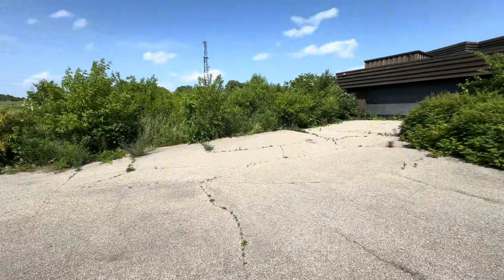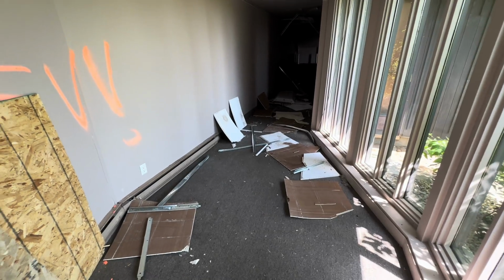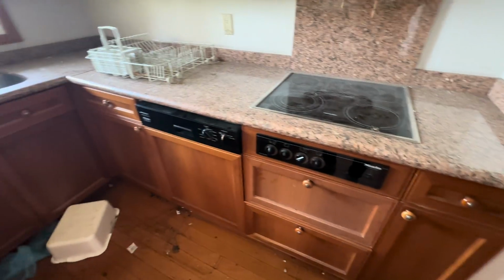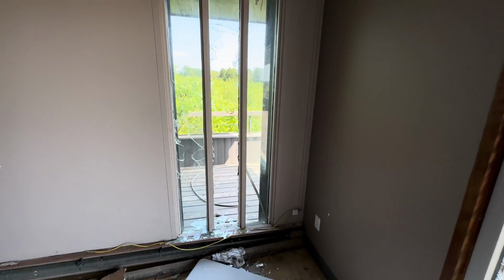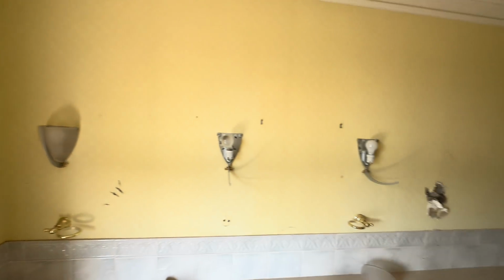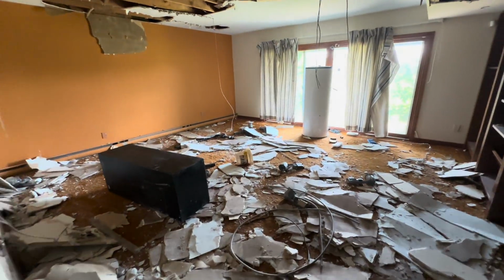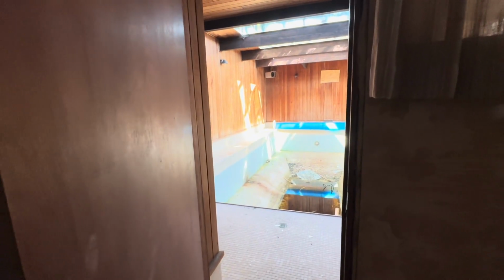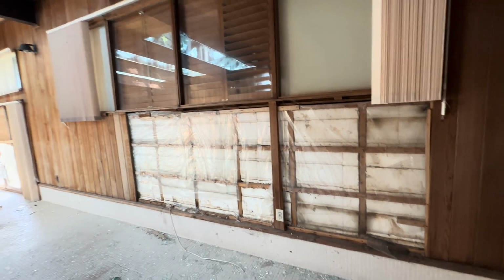Famous Owner ABANDONED Their Incredible 1968 Mid Century Modern Masterpiece In The Hills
In July of 1968, John Lingwood designed a Frank Lloyd Wright inspired mid century modern home for Keith Shantz and his wife on 32.9 acres of land.

Keith Shantz and Winifred McLaren got married in 1973. They were known for their support of the arts as founding supporters of Waterloo's Clay and Glass Gallery, establishment of the Winifred Shantz Award for Ceramics, the Keith and Winifred Shantz International Research Scholarship and other important contributions.

This outstanding home showcases many of John Lingwood's favourite materials including Wood and fieldstone. Also we see his commitment to complementing the natural hills.

The house currently sits abandoned and to my understanding may be demolished, but i have also found articles from years past stating the house will be preserved and incorporated into the new subdivision.